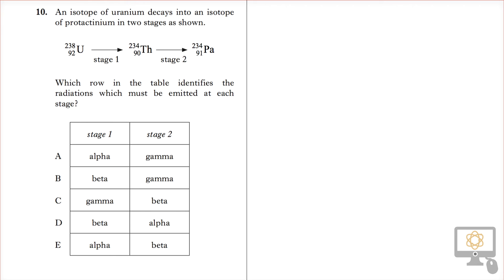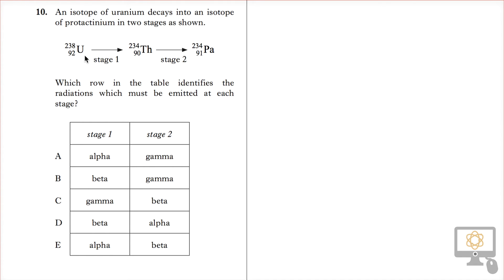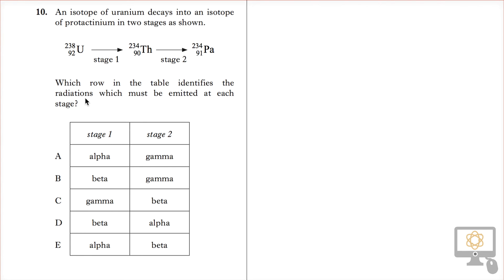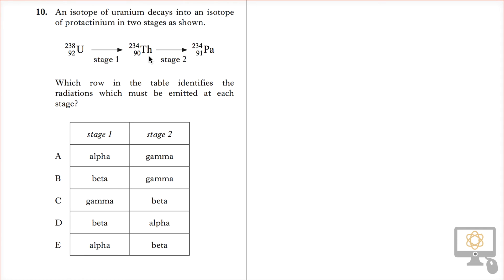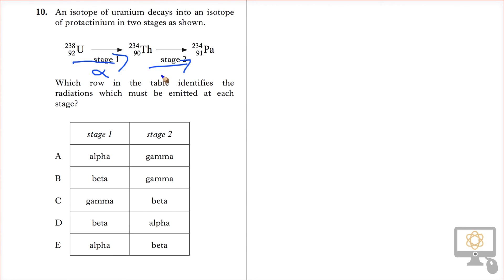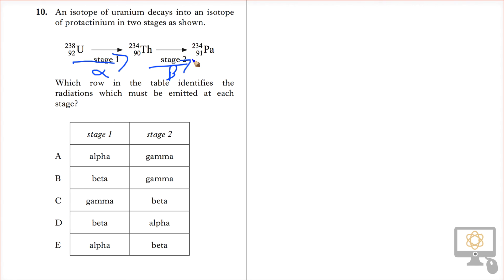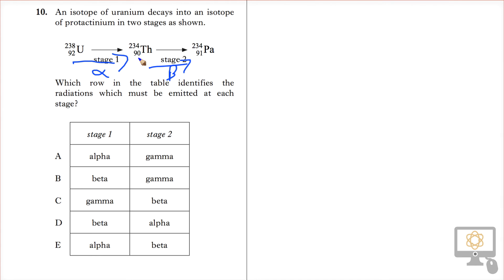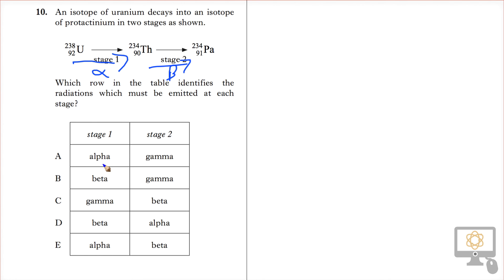Q10 MC 2014 Revised Higher Physics Paper